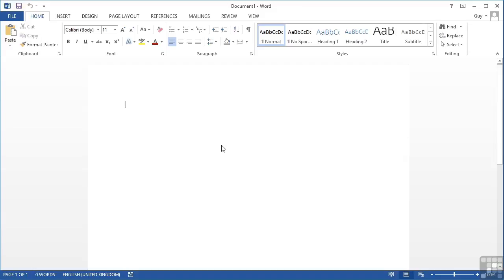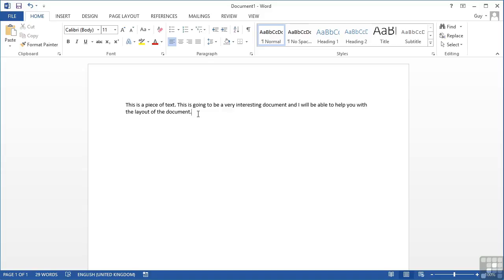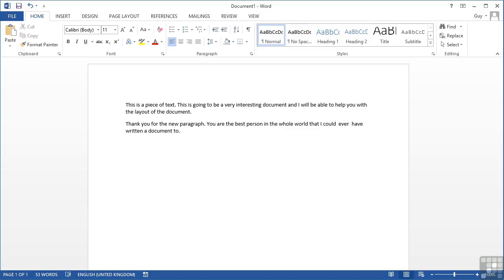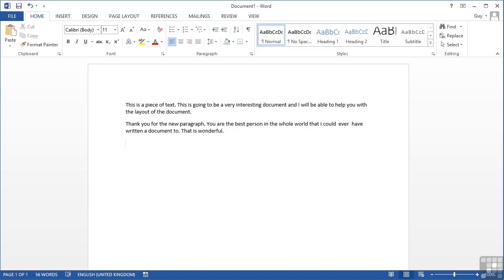2.2 Entering Text Into A Word Document